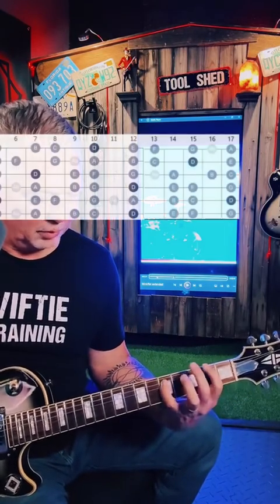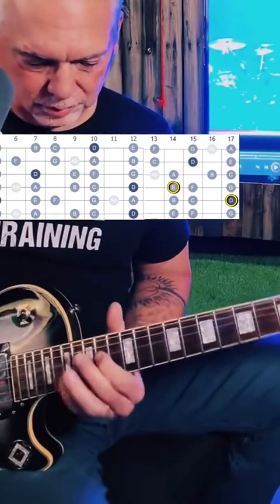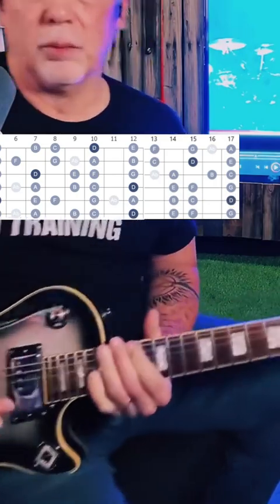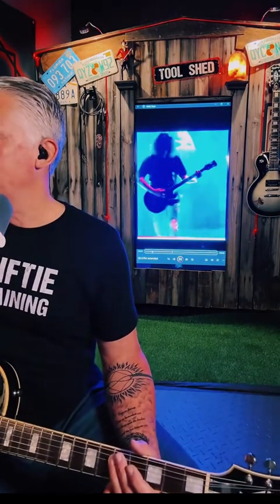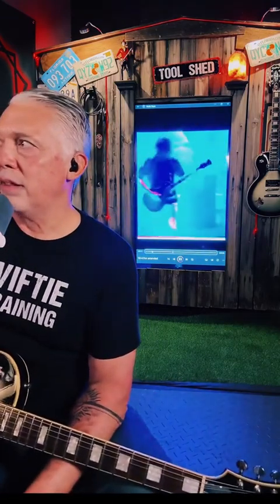Stinkfist Extended Lesson Part 2